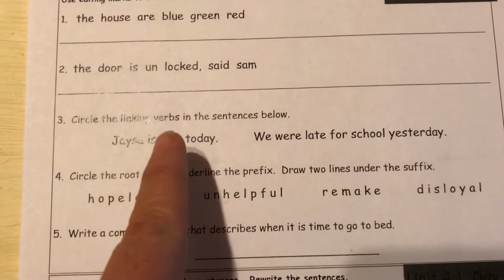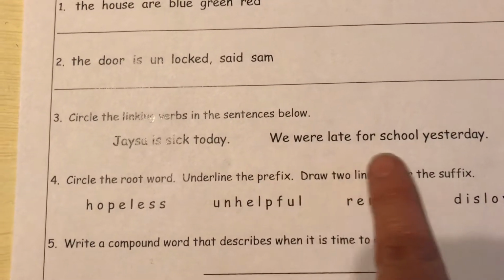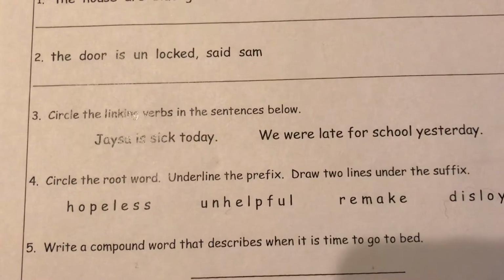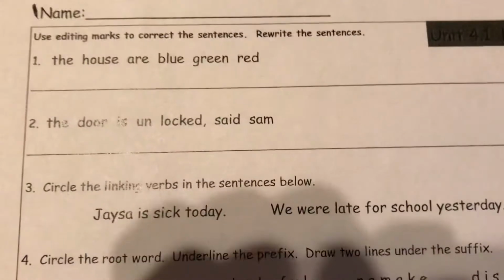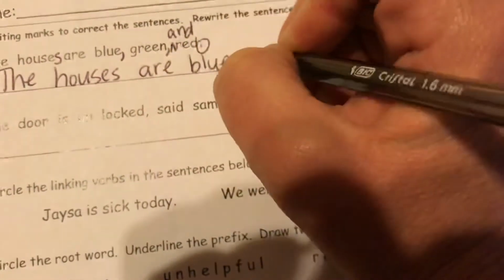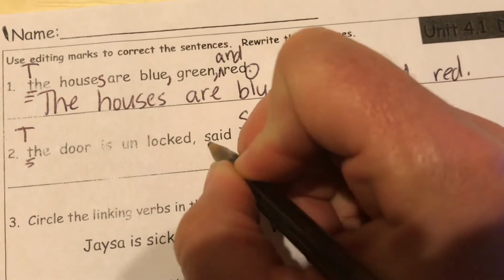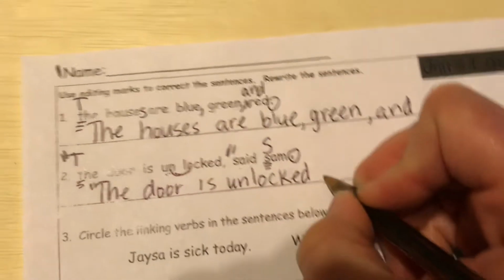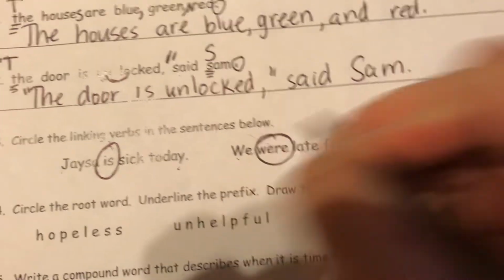DLR 4.1 Day 3